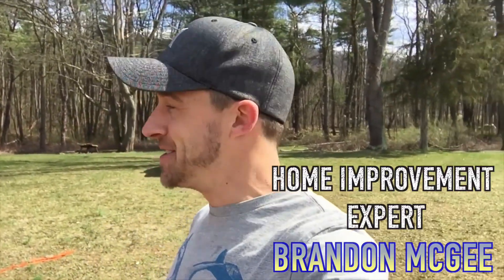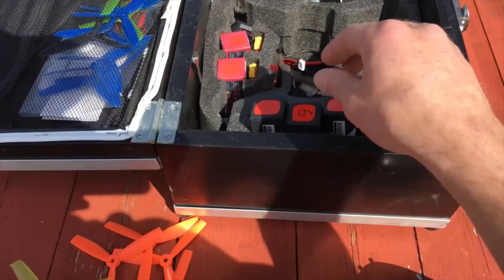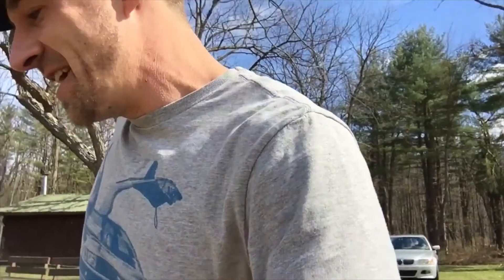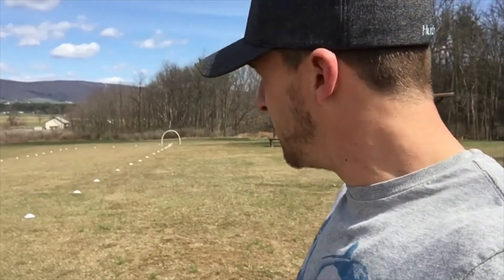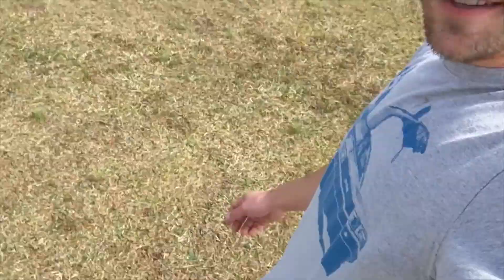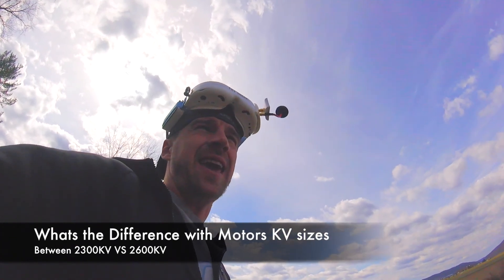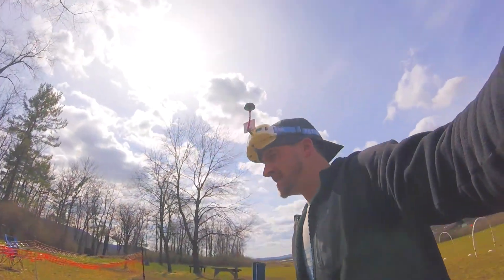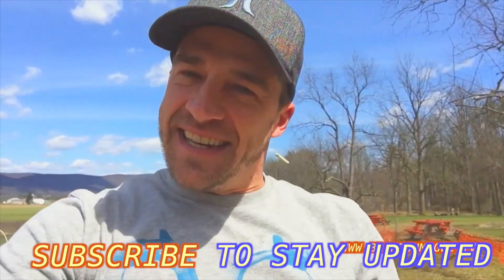New To Drone Racing? How to Make A Drone Racing Track with Gates - Fast and Awesome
Holy Drone Questions! What is a racing drone? How much does it cost to go drone racing. What parts are on a racing drone. What does FPV video look like? How fast can drone go? How to DIY 5ft racing gates and Race Tracks. Then I will even go over the difference between 2300 kv motors vs 2600 kv motors. My friends have been asking a lot of drone questions lately. So I made a video to answer all those questions at once! field

Join the Drones of PA FB Group!